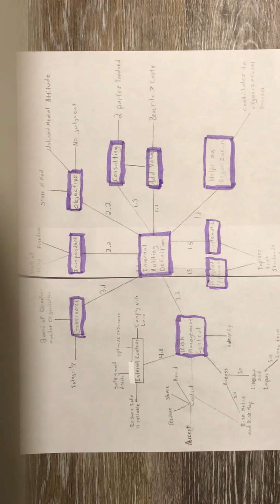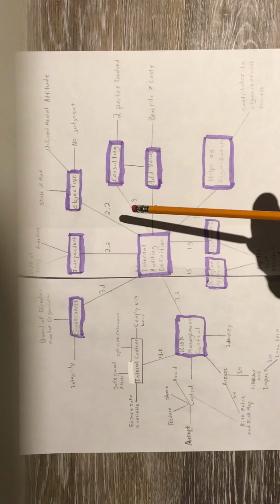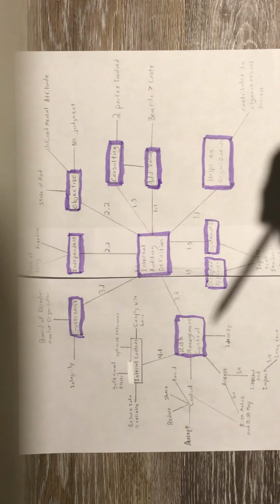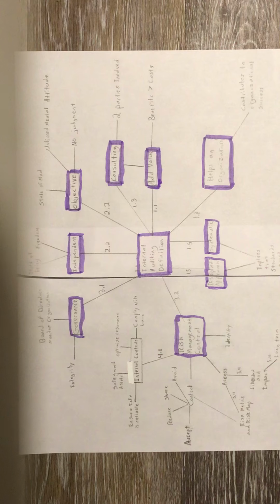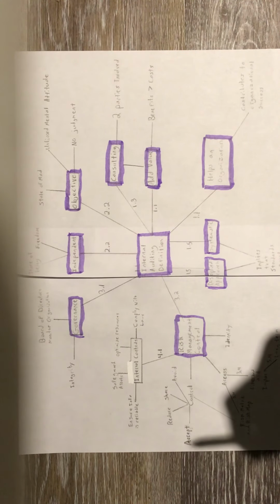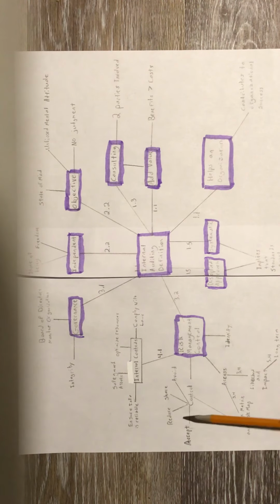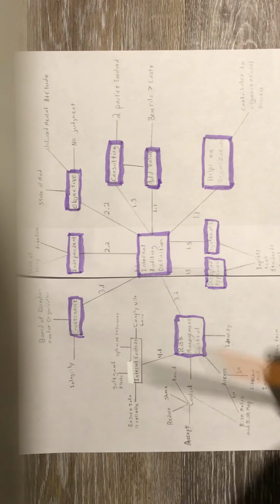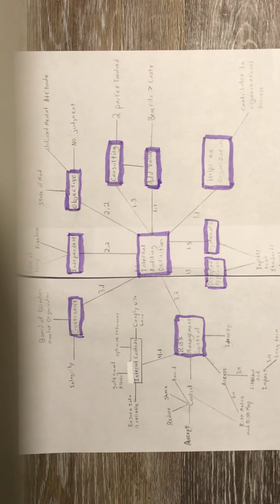Mind Map for Internal Auditing